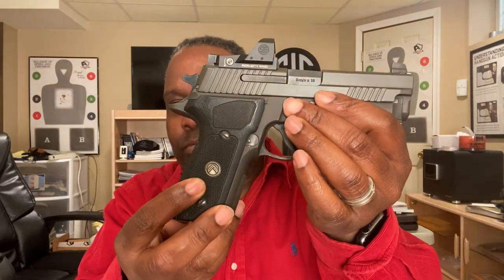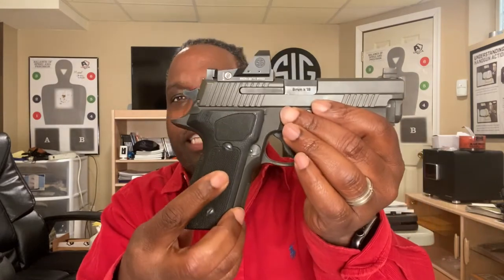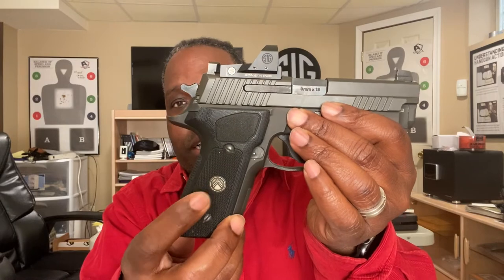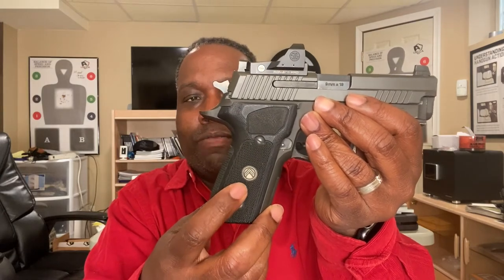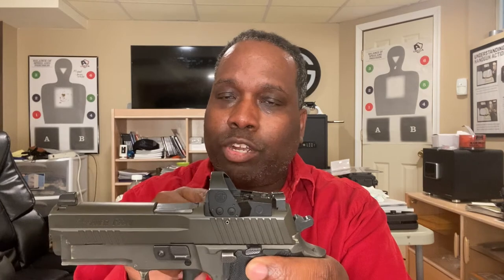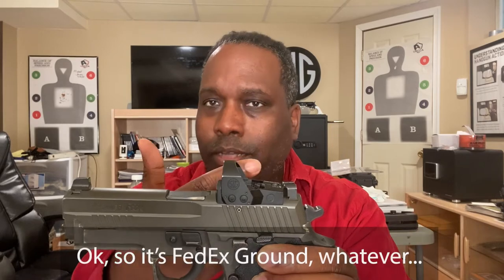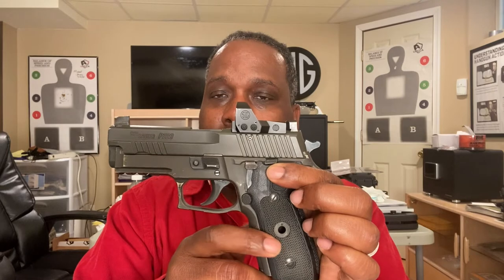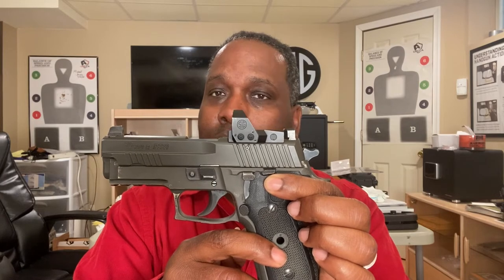SIG'S CUSTOMER SERVICE ROCKS!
Dealing with Sig Sauer's customer service department is awesome!